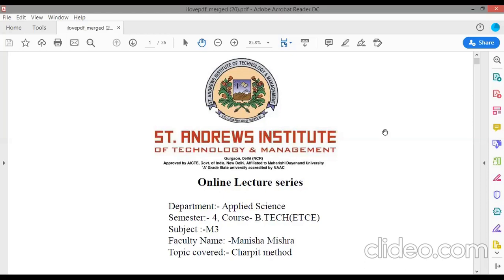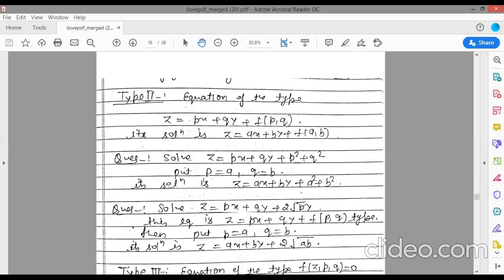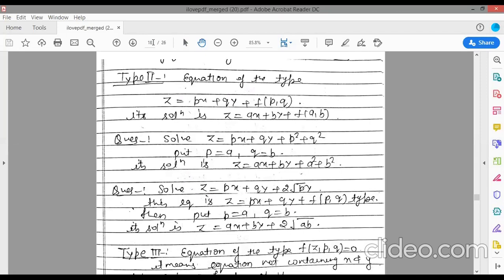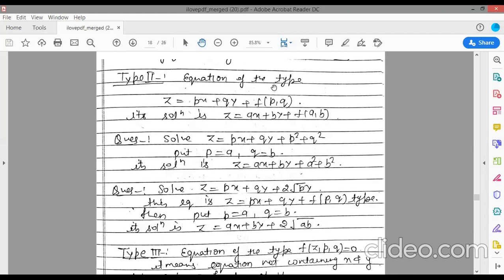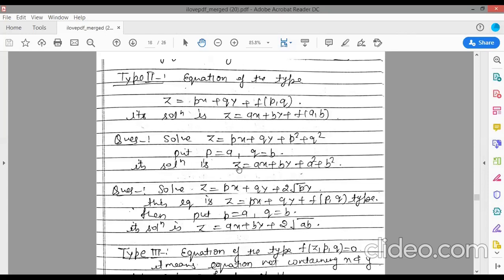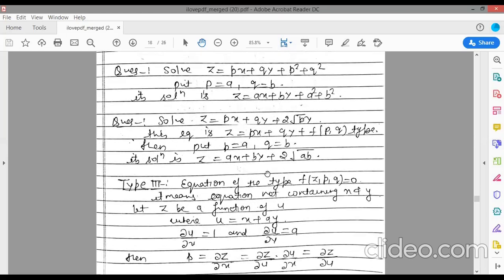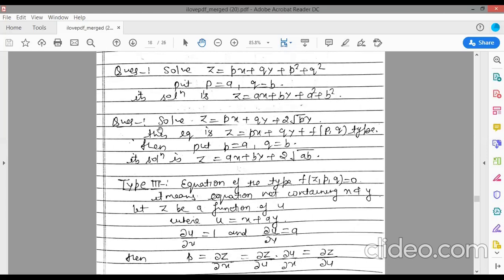SAITM B TECH ETCE SEM 4 M3 UNIT 1 LECTURE 12